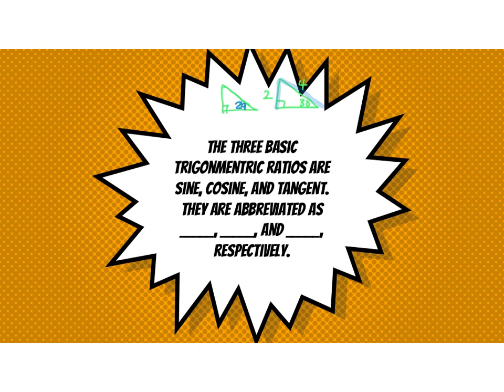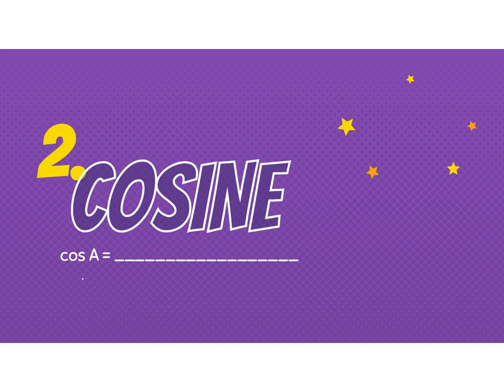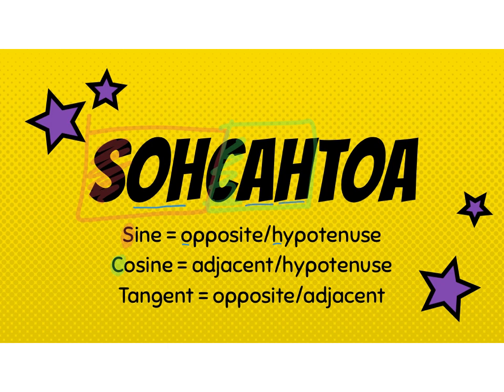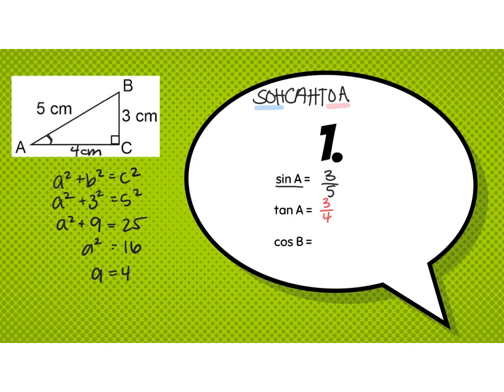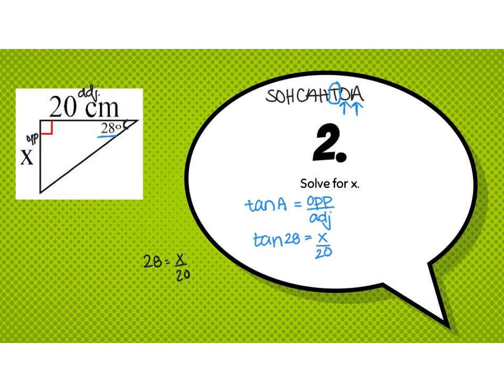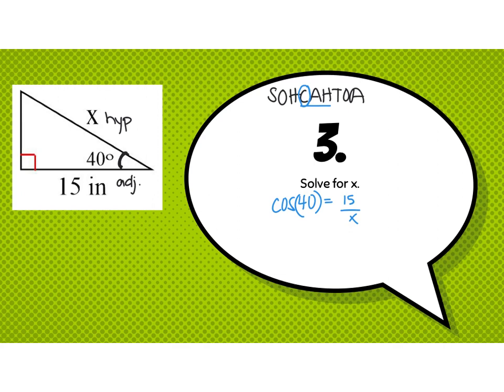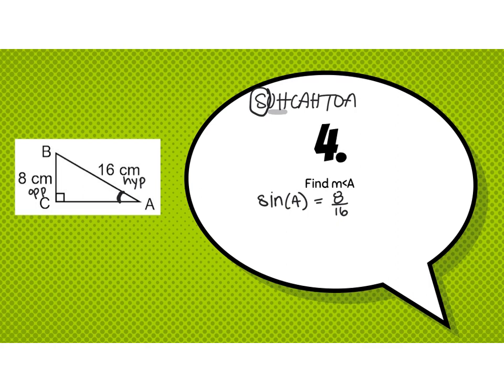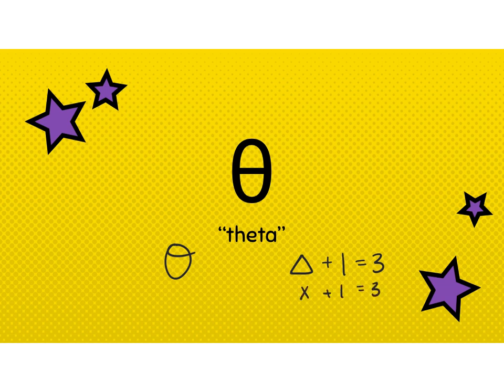RT3-1 Introduction to Trigonometry Lesson